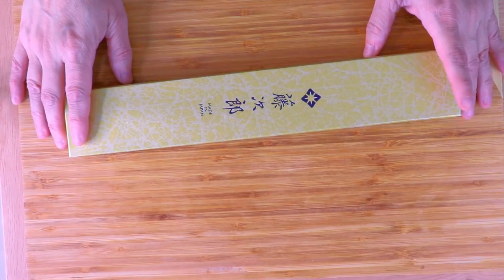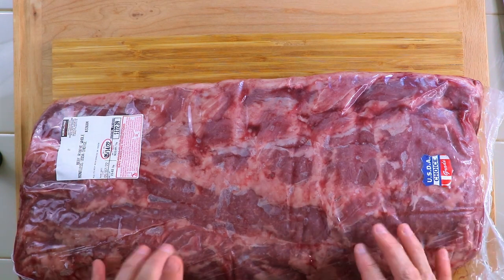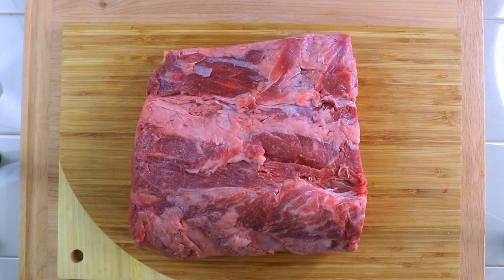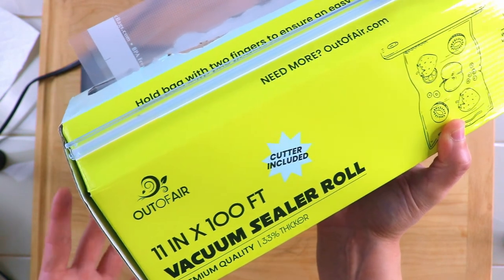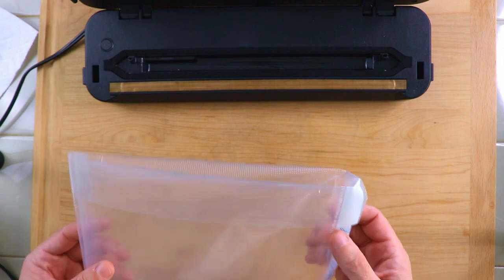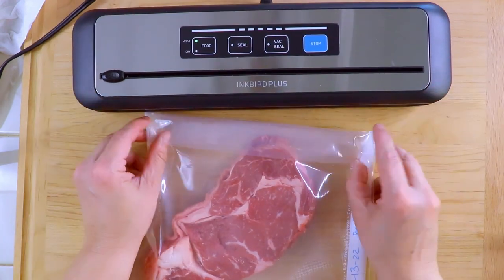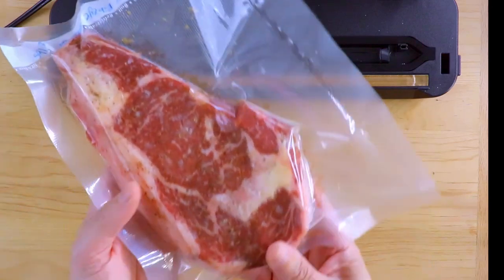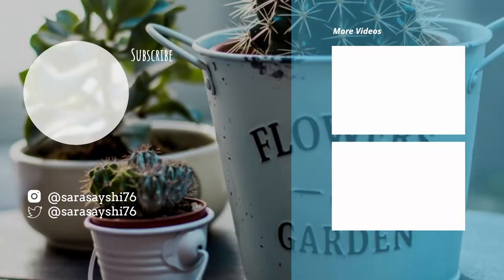Slicing Whole Rib Eye Steaks for Sous Vide and Freezing Using Inkbird Vacuum Sealer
In this video, I slice up a whole rib eye into steaks to save $1/lb. I also show you how I vacuum seal my meats for sous vide cooking and freezing.

Inkbird Vacuum Sealer

Vacuum Sealer Bags Roll

Sharpie ultra-fine point

Timestamps:
Welcome 0:00
My Knife: 0:31
Whole Rib Eye: 1:09
Vacuum Sealing Basics: 6:07
Seasoning Steaks Before Sealing: 11:44
Steaks Galore: 14:36

Send me mail:
Sara Sarasayshi
2037 W Bullard Ave #707